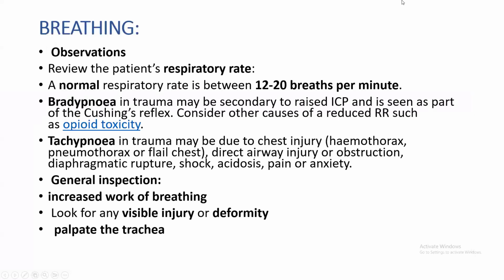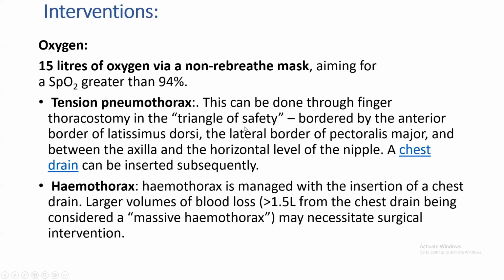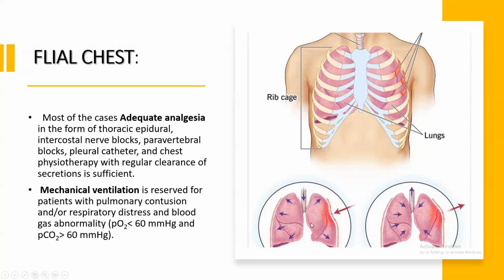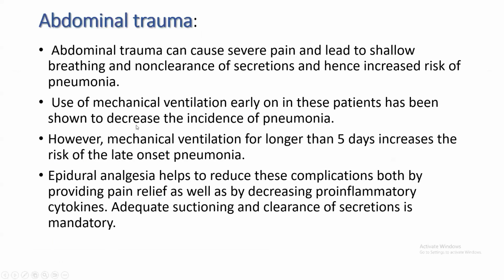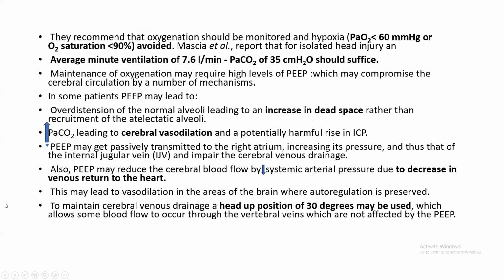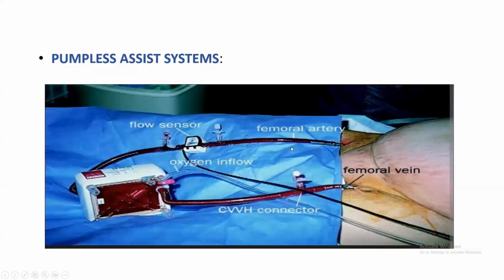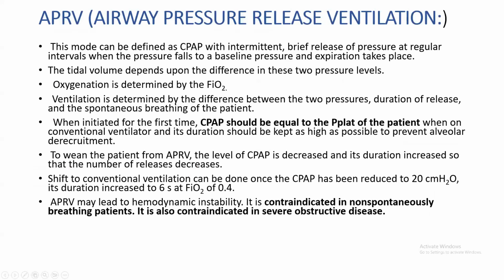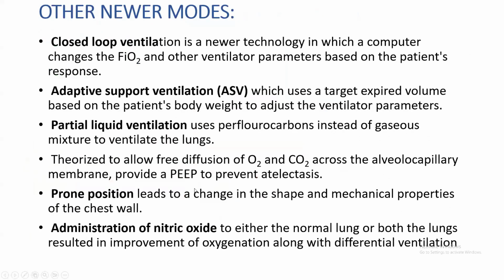Breathing & Mechanical Ventilation in Trauma